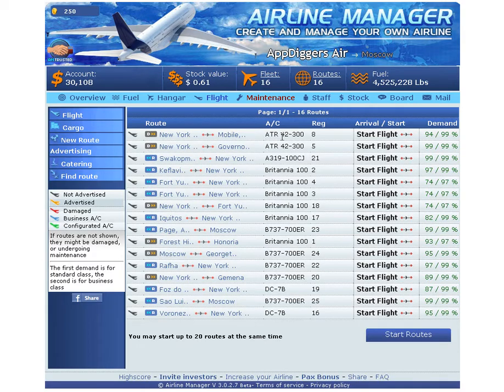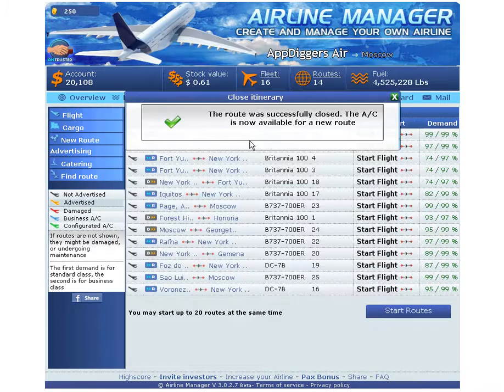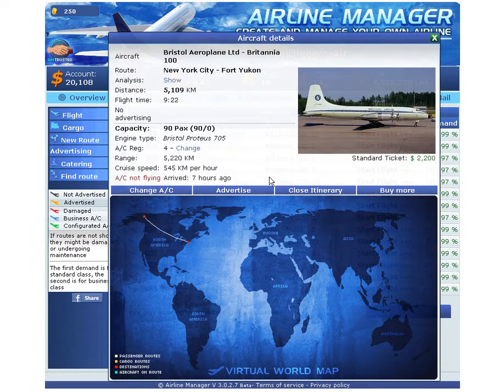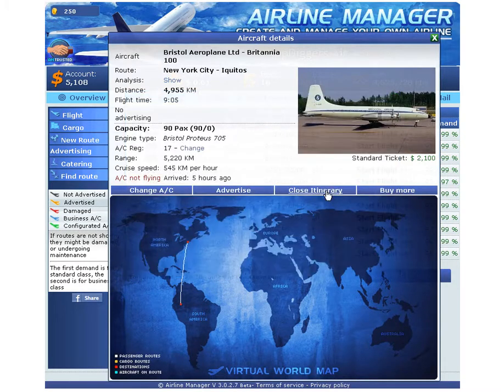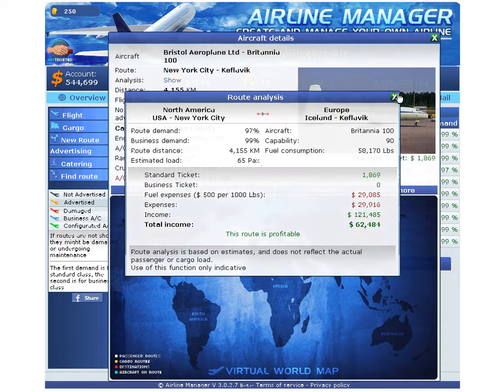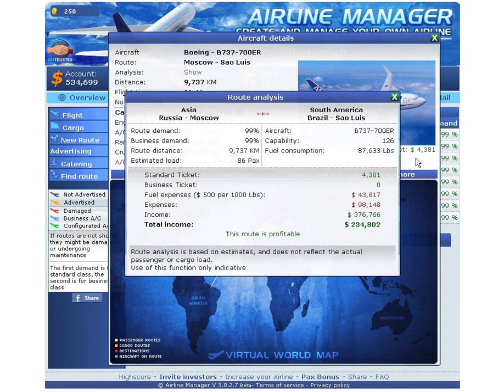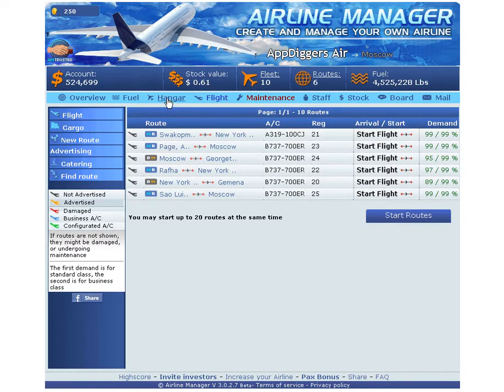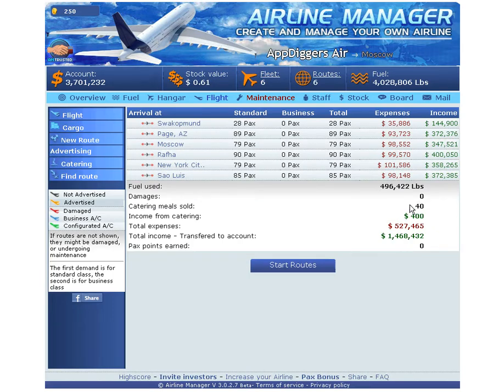Airline Manager - heavy gas planes for sale! get rid of junk!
How to cut down your employees? buy better planes, get rid off old junk! heavy gas planes make no profits.